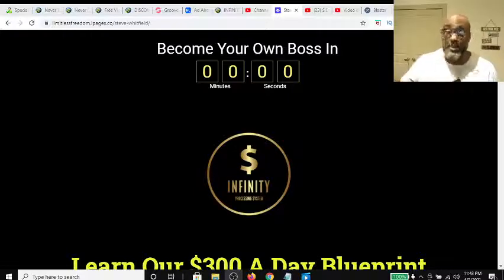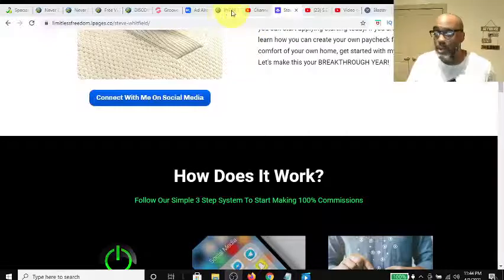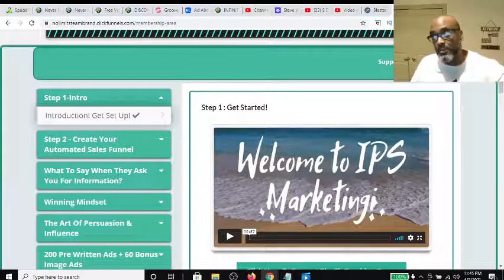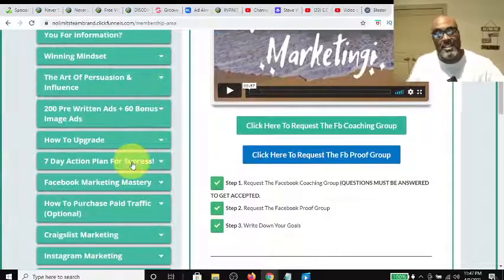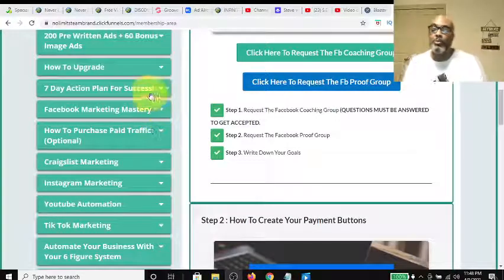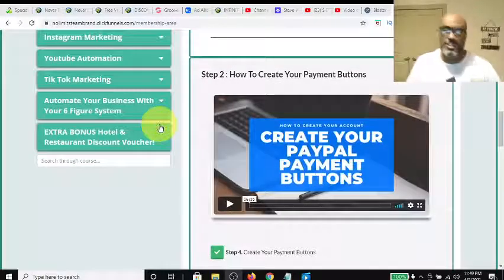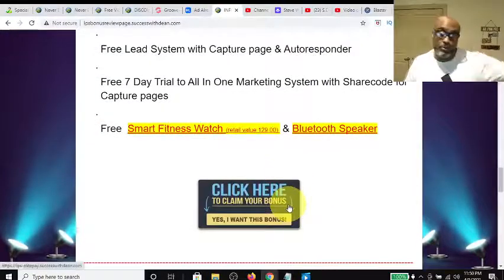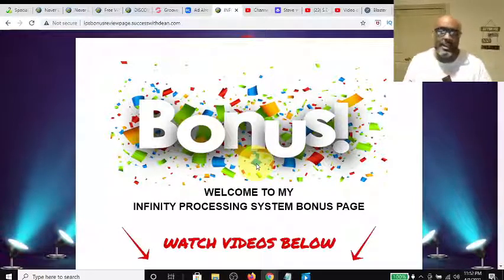INFINITY PROCESSING SYSTEM BACK OFFICE REVIEW WITH BONUS | MAKE MONEY DIRECT NO MONTHLY FEES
In this Video I  I do a Review of How You Can Make $300 a Day online, by Simply following  the Step by Step strategy laid out in the Infinity Processing System. I also Provide Bonuses If You Partner with me today.

Infinity Processing System -Adriana Villegas created this multiple 6 figure earner Blueprint system and she teaches how to market and promote any offer online using free strategies via social media. This System also includes a Powerful Mindset Training Course perfect for beginners.

There are 3 Different product packages.
Started Earn $50
Elite Earn $150
Pro Earn $300

infinity processing system honest review,
infinity processing system review 2021,
infinity processing system testimonials,
infinity processing system overview
infinity processing system bonus